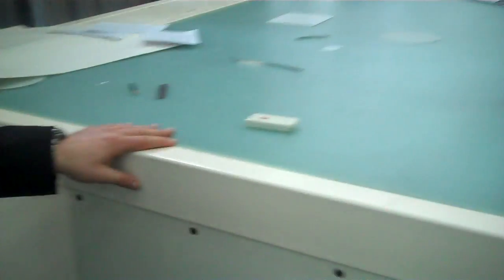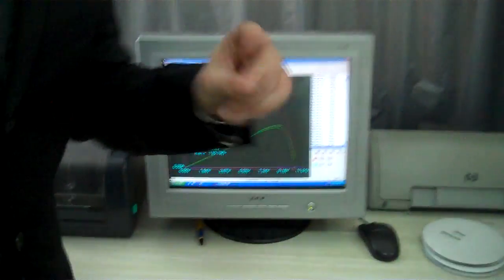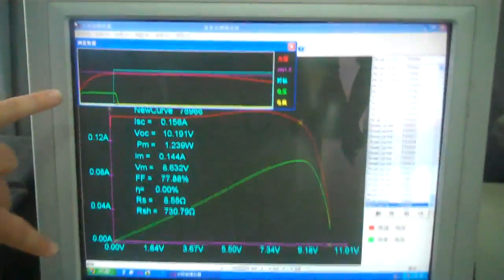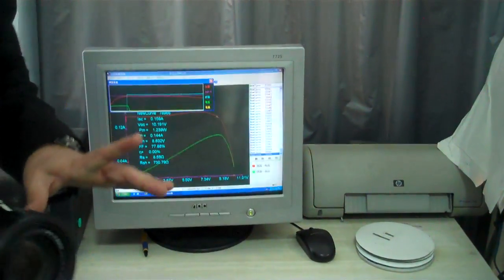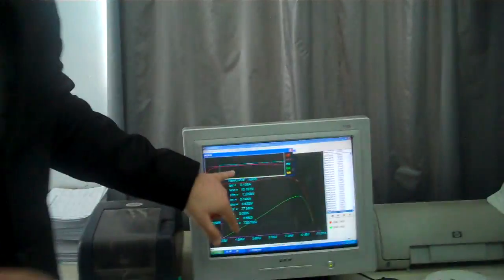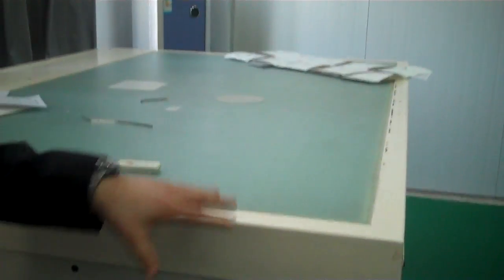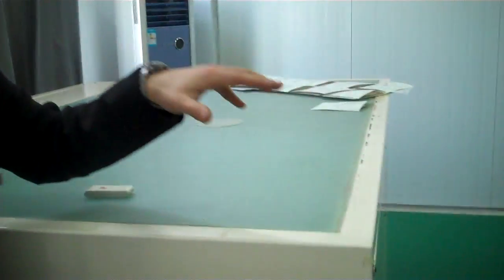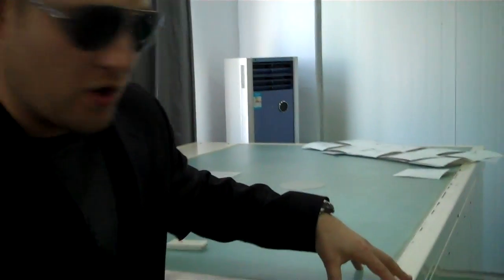Solar Panel Testing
Robert explains in a factory tour how each of the solar cells on a solar panel is tested. For every single cell on a solar panel, the cell is tested by hand by flashing a bright light for a fraction of second. A computer reads the output power, which tells if the solar cell is working and of high quality.

Barnes and Noble Nook version of my DIY Solar and Wind Book:
is my DIY Solar and Wind book that was published on Amazon